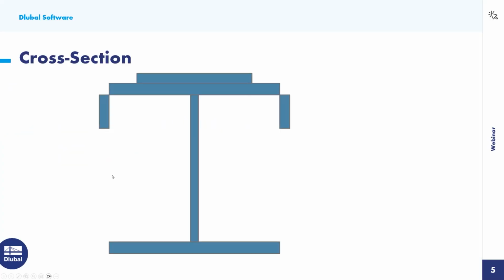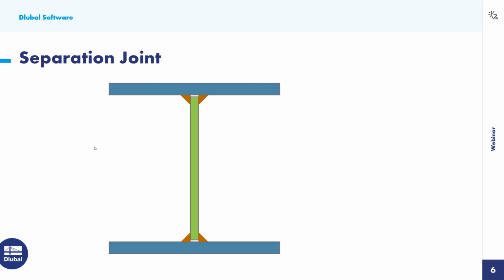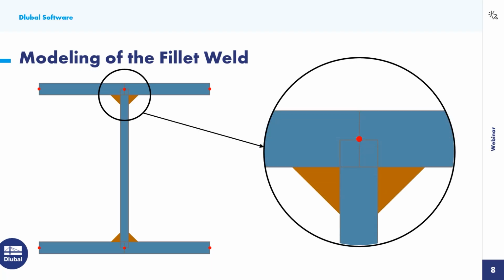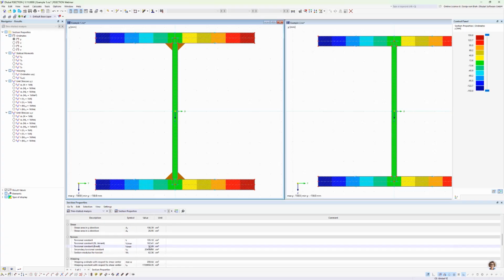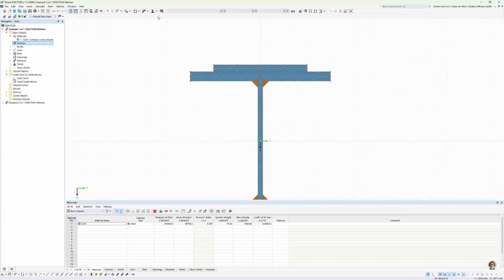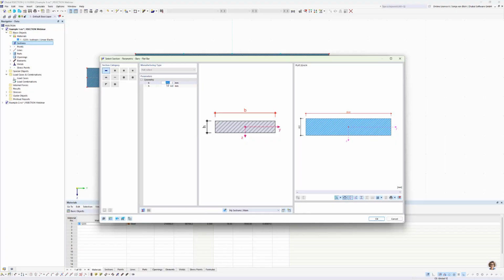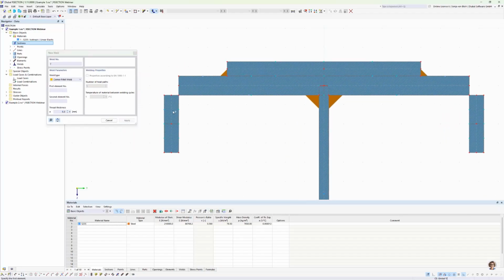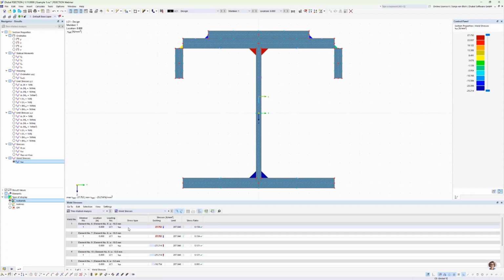[EN] Webinarium | Warunki projektowe spoin w RSECTION 1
W tym webinarium pokażemy, jak zamodelować przekrój za pomocą spoin pachwinowych i jak to wpływa na wyniki.

Plan:
00:00 Wstęp
01:50 Modelowanie przekroju ze spoinami pachwinowymi
09:55 Wpływ spoin pachwinowych na wyniki
20:25 Projektowanie spoin pachwinowych